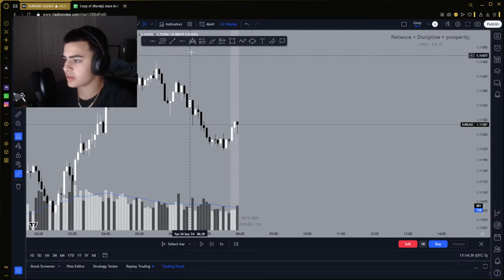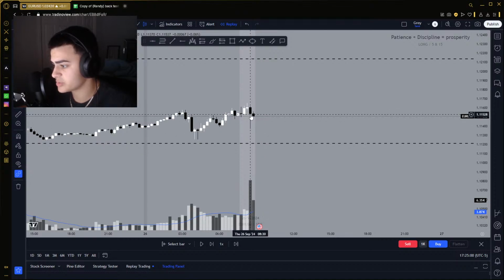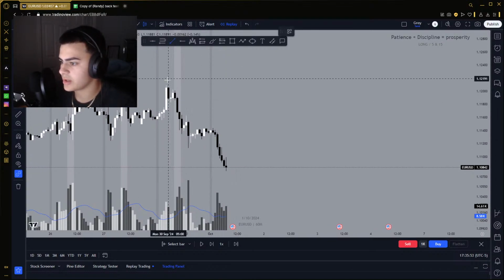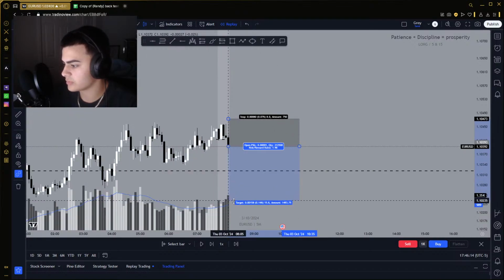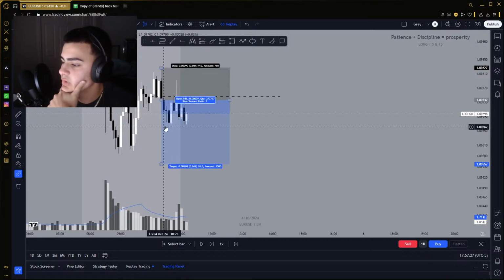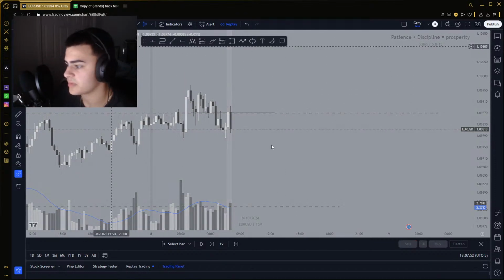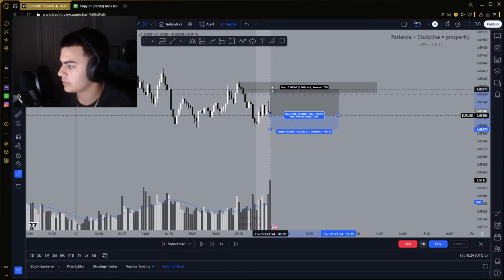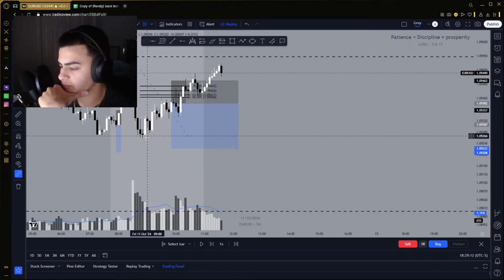Back Testing Forex | New York Session | Euro/USD